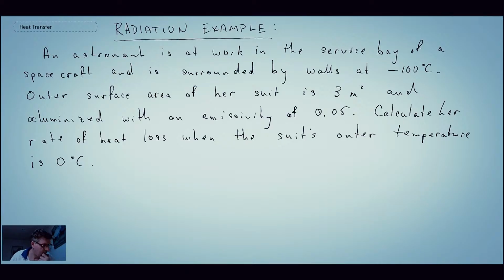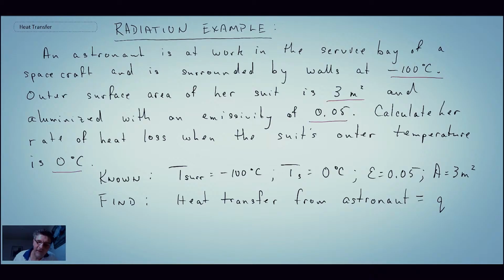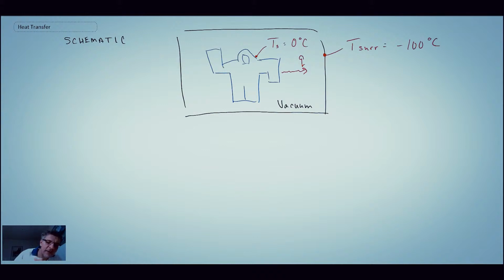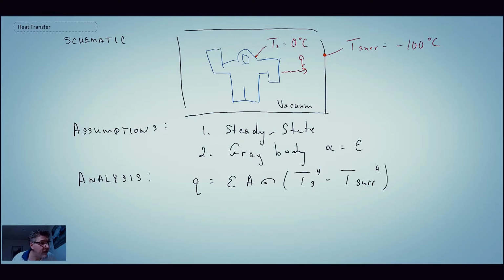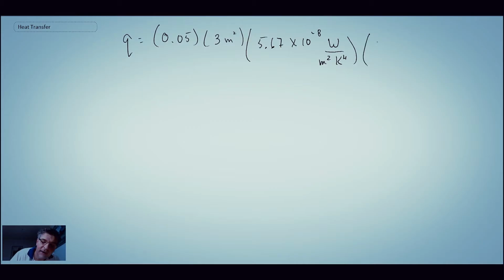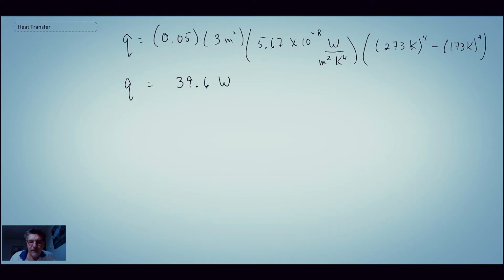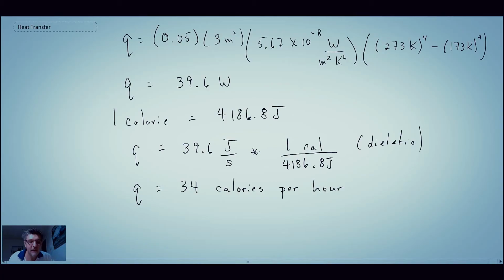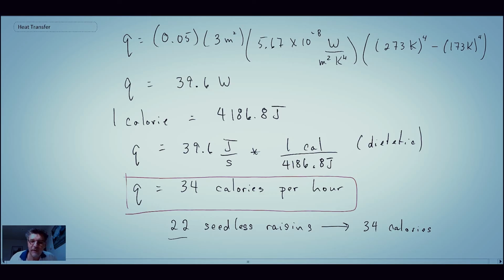Heat Transfer L2 p6 - Example Problem - Radiation.(كورس انتقال حرارة)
Heat Transfer L2 p6 - Example Problem - Radiation